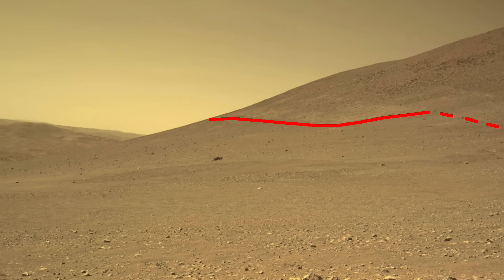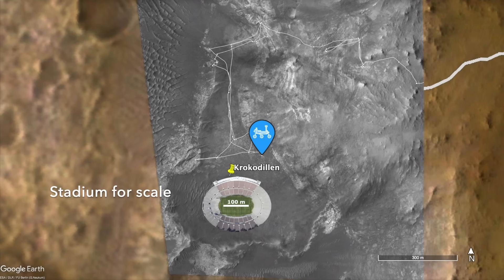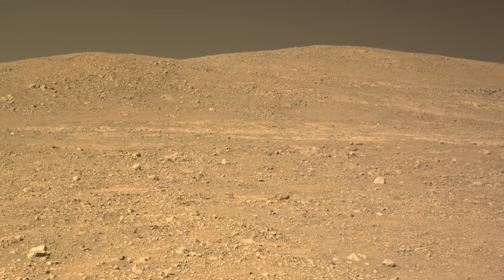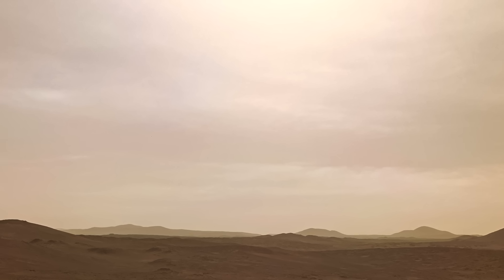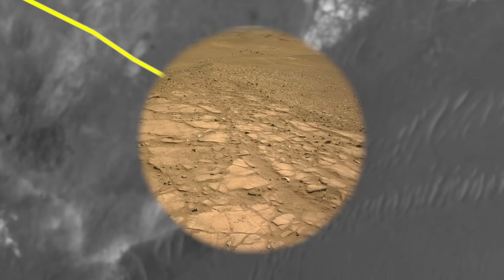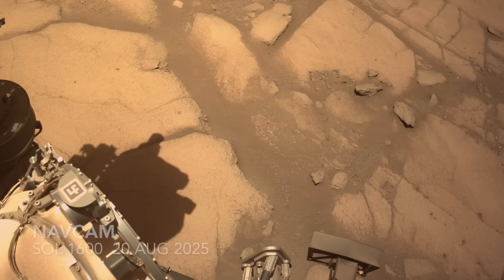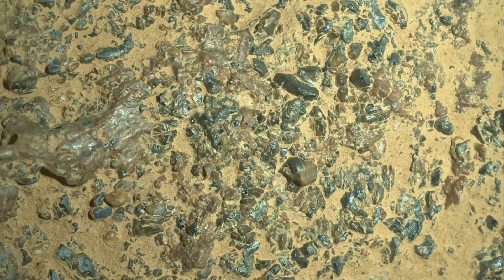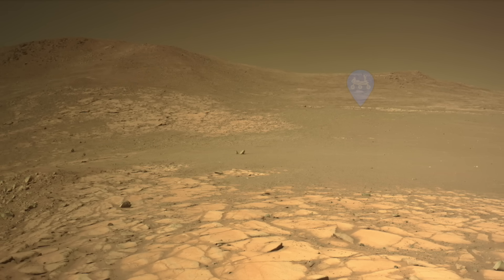Intriguing crystals as Perseverance exits Krokodillen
Episode 229
Perseverance had to give up on its climb to reach the edge of the terrain dubbed Krokodillen and has since taken an easier route to another location on the edge.  This time it found rocks with shiny bits of gravel and rainbow glints.